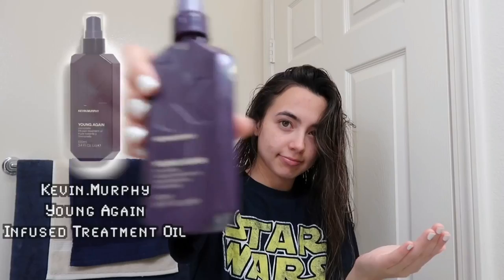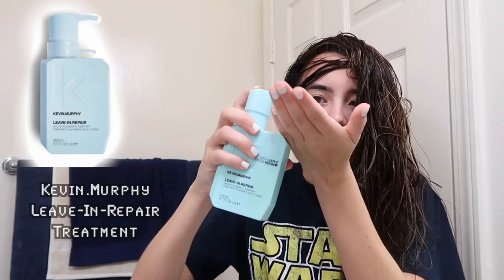Veronica Merrell Morning Hair Care Routine || Merrell Fandom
Notice: she took shower at first !